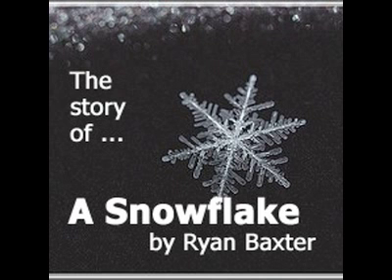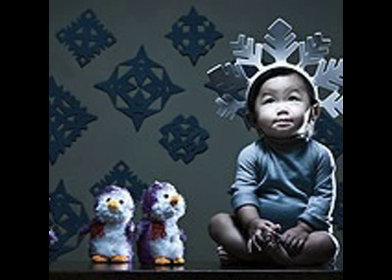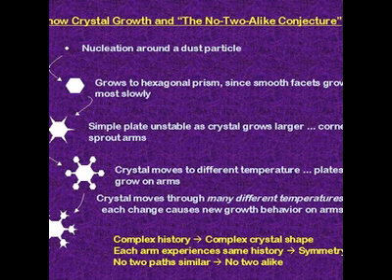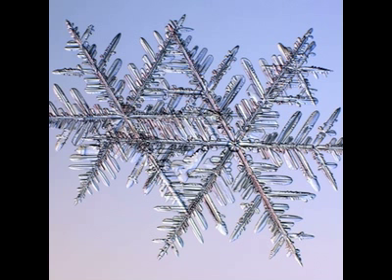The Story of a Snowflake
Digital project by Ryan Baxter.